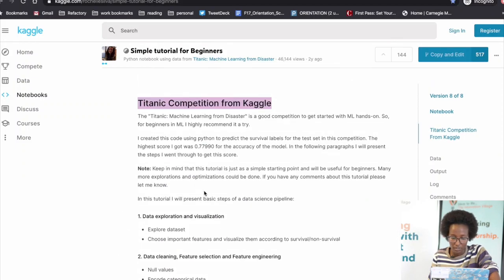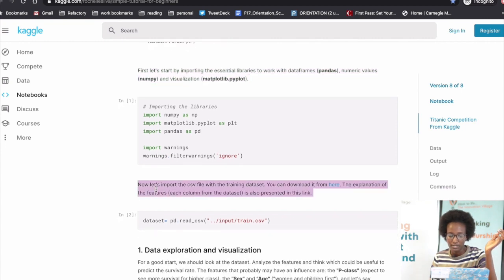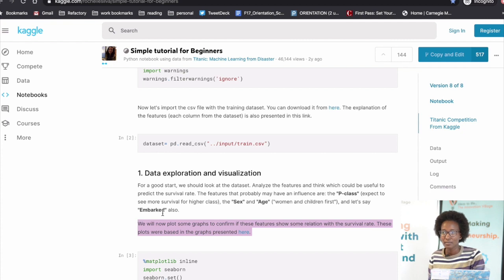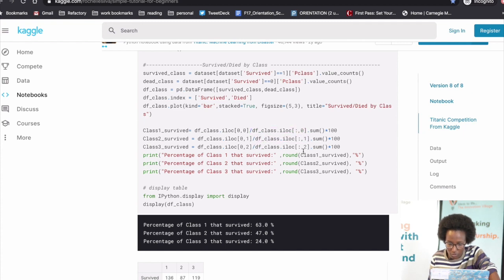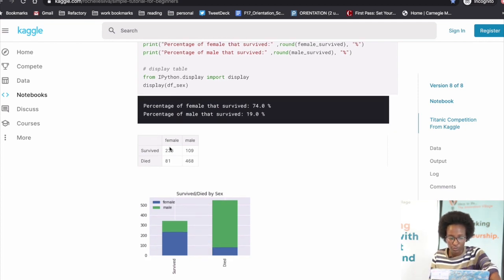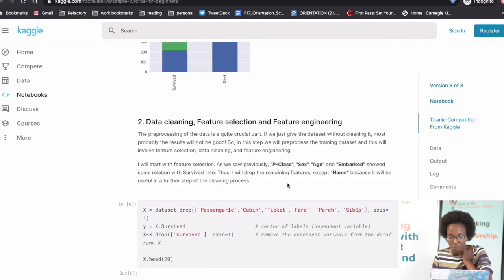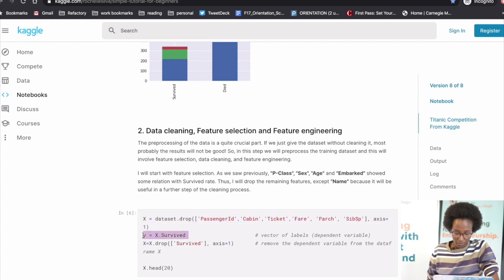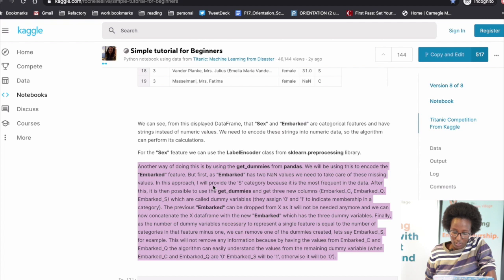Basic Steps of a data science Pipeline_with Joreen Arigye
We are looking at the basic steps of a data science project using the titanic examples from kaggle.